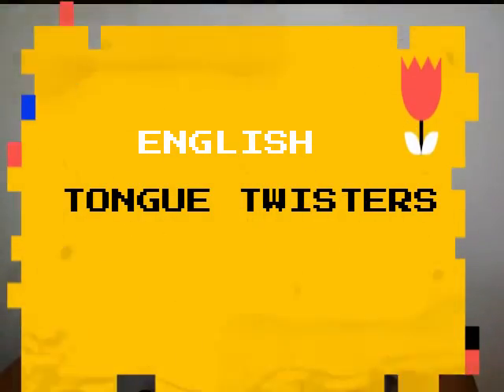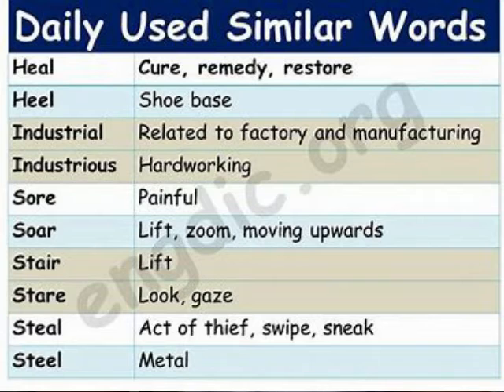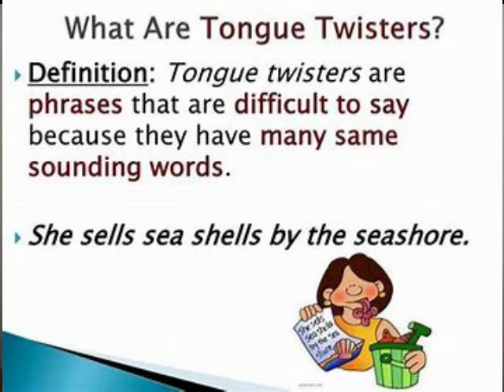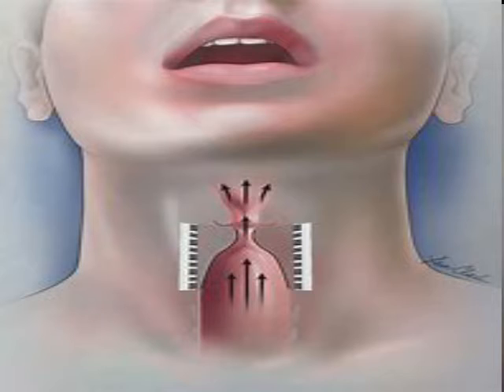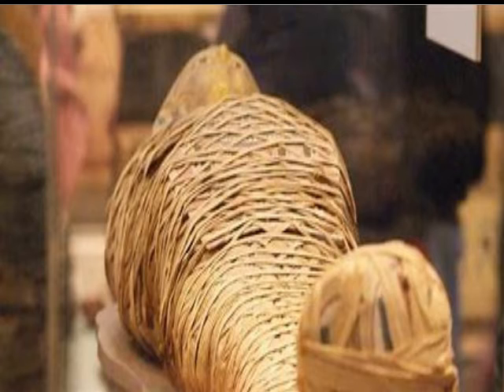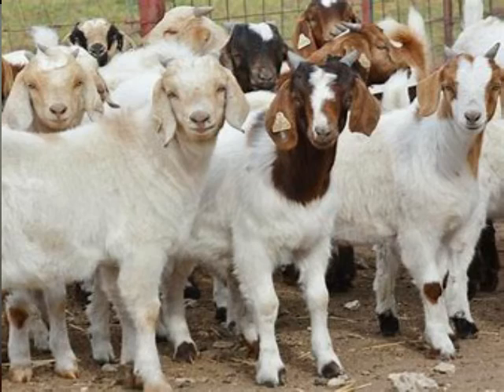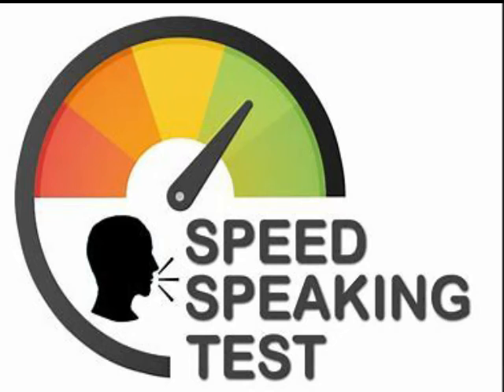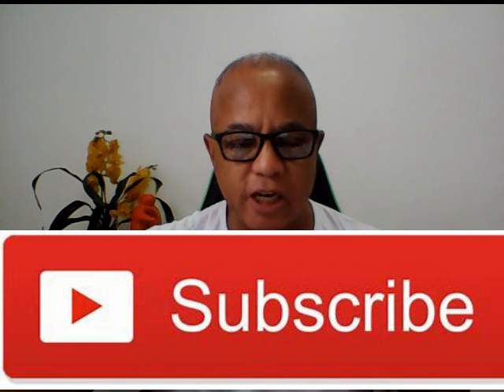English Tongue Twister Pronunciation Exercise. Strengthen Your English Pronunciation here now. Yikes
Learn to have a better pronunciation of the English language by practicing these English Tongue Twister Words. By pronunciating  these word rapidly your native accent will become less obvious when speaking English.